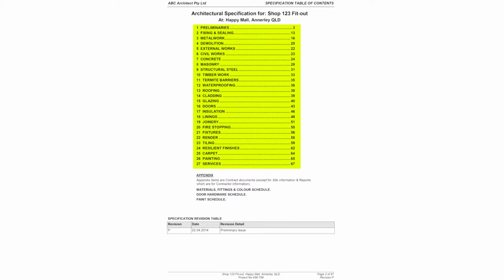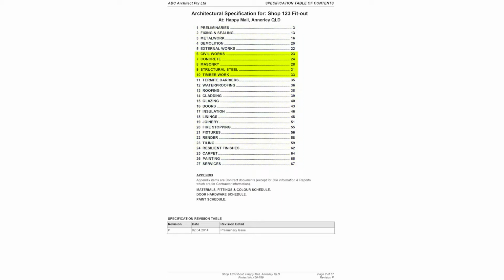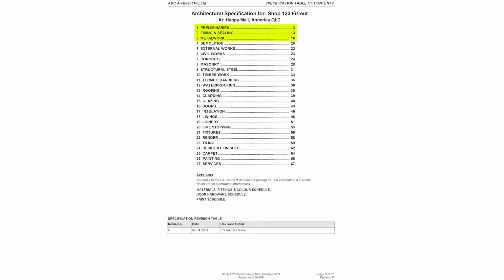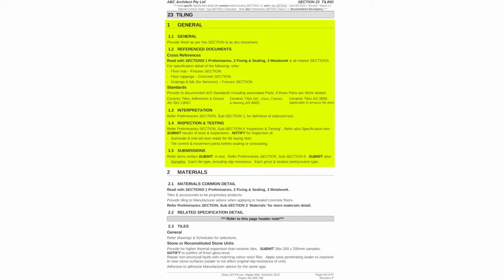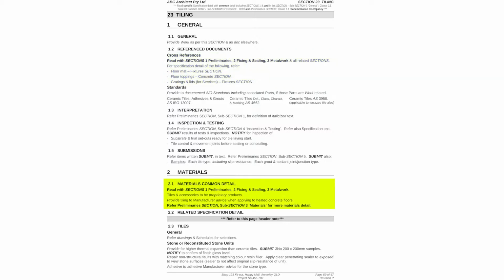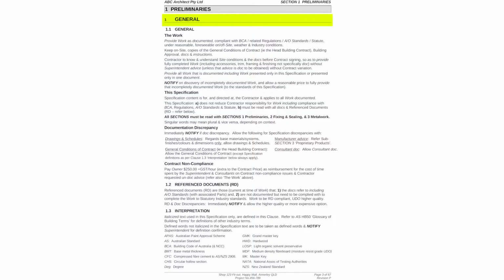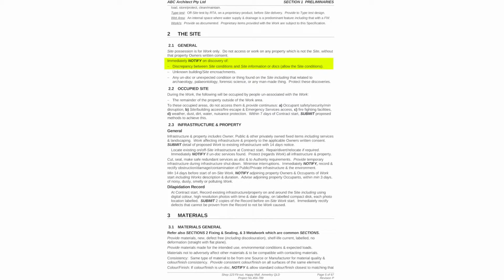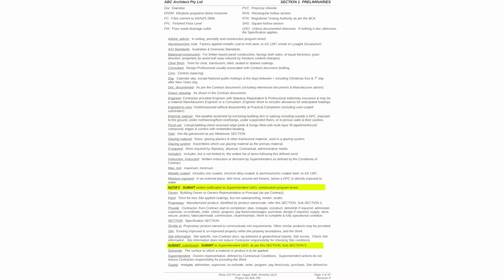How The ArchiAssist Architectural Master Specification Works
Architecture Master Specification